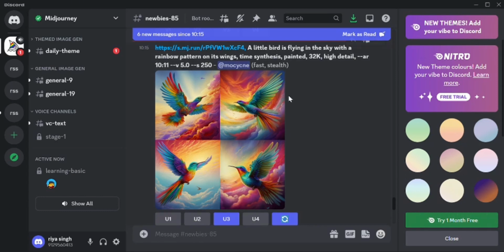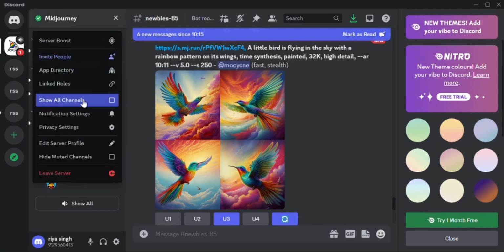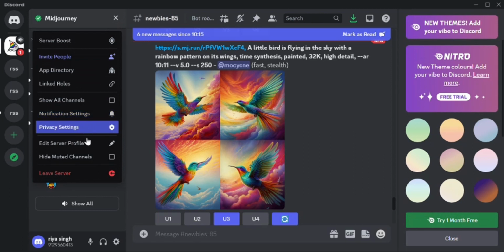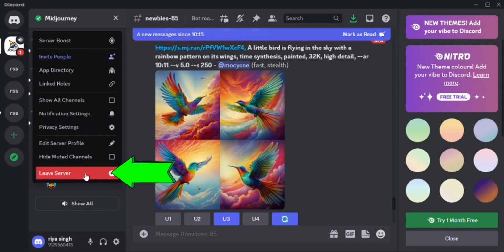How to Delete Midjourney Account Permanently (2023)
Learn how to delete midjourney Account Permanently.